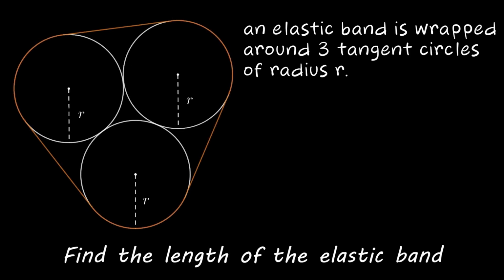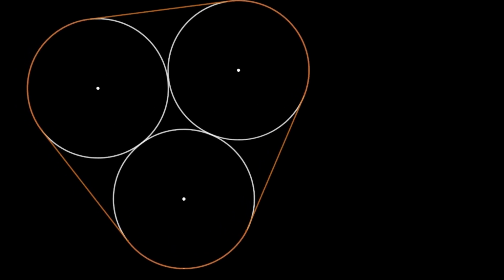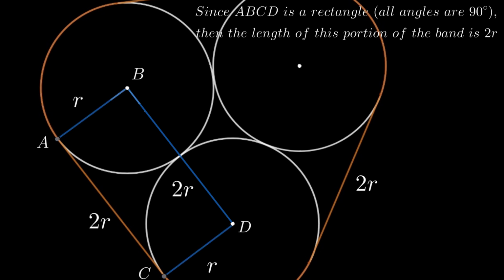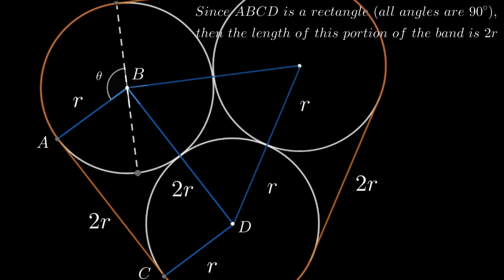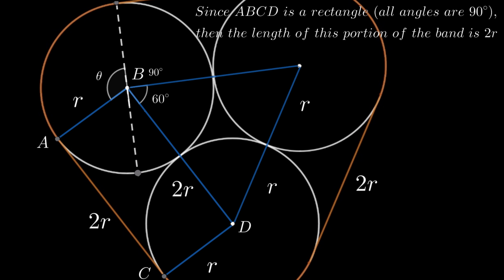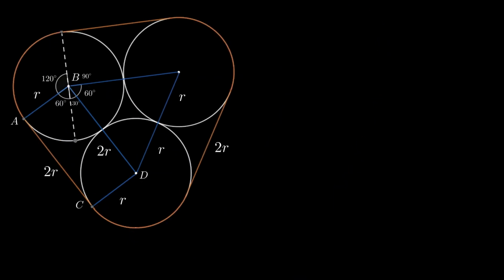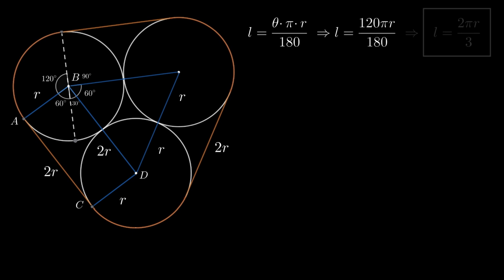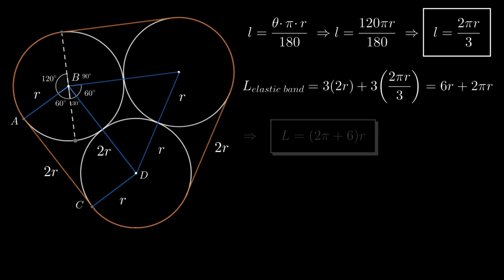Interesting Geometry Puzzle | Elastic Band Wrapped Around 3 Tangent Circles Problem